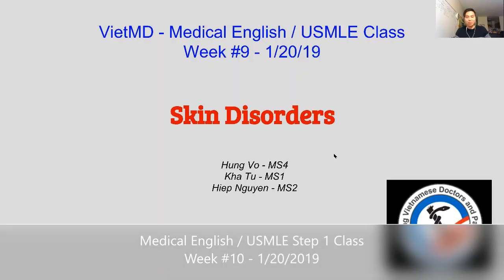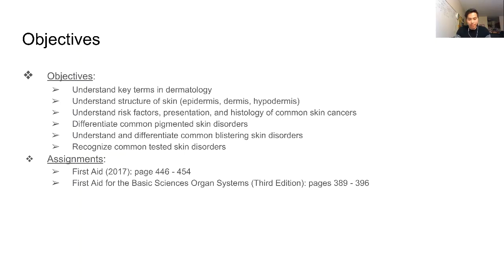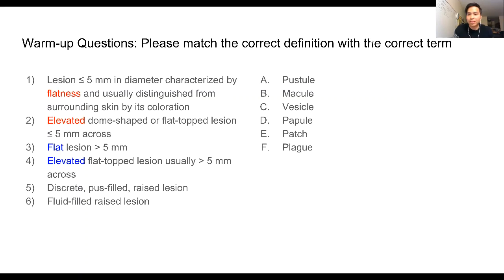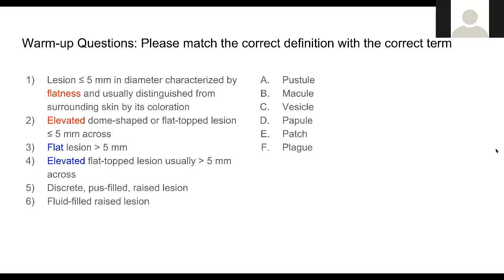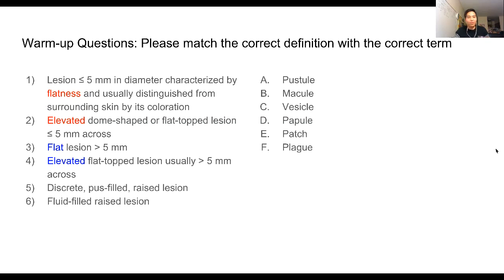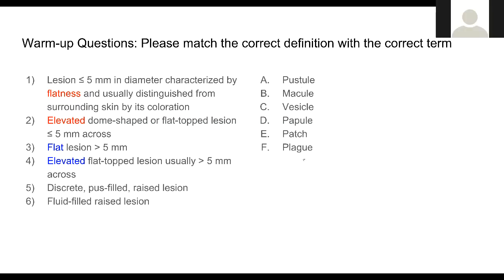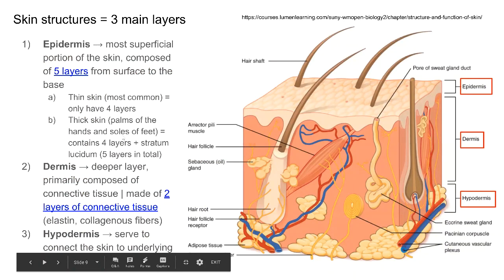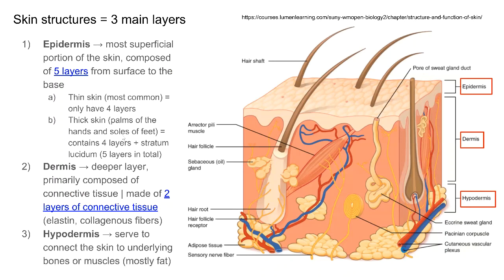Medical English - Week #10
To learn about our class, please visit VietMD.net or facebook page